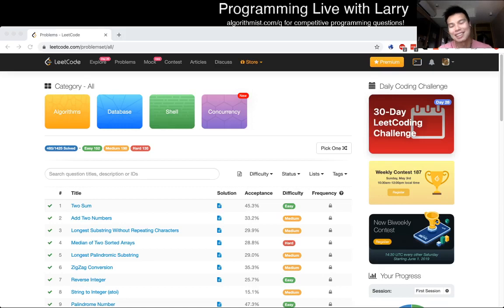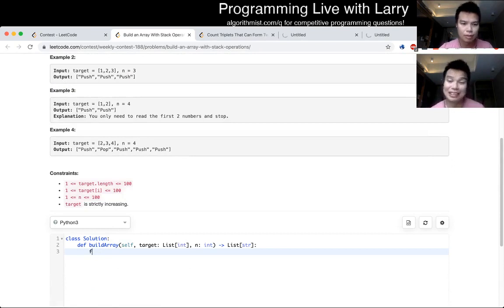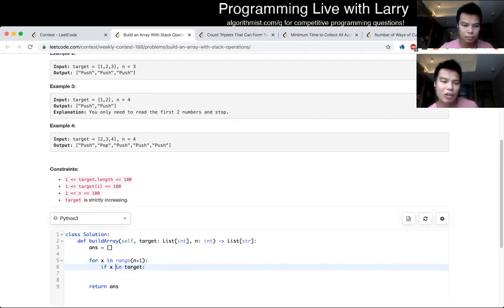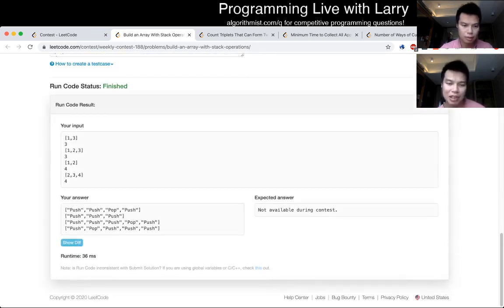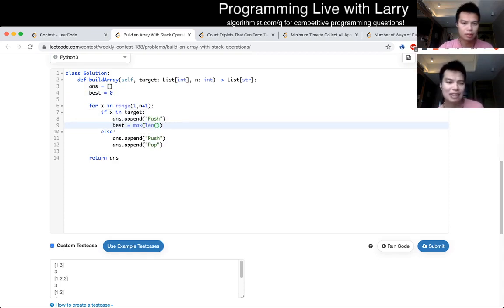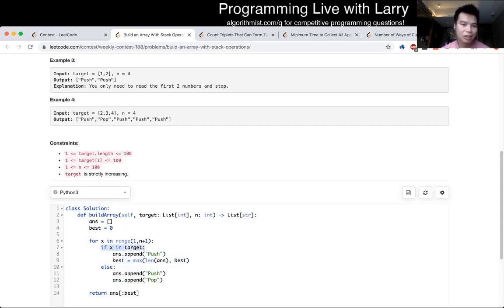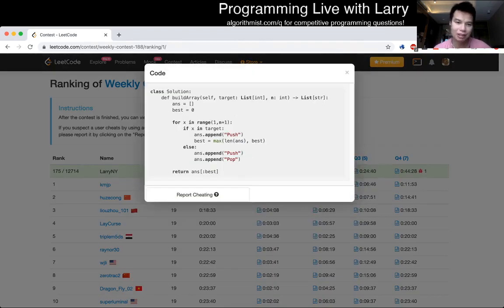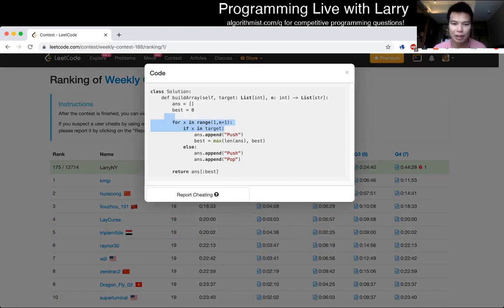1441. Build an Array With Stack Operations (Leetcode Easy)